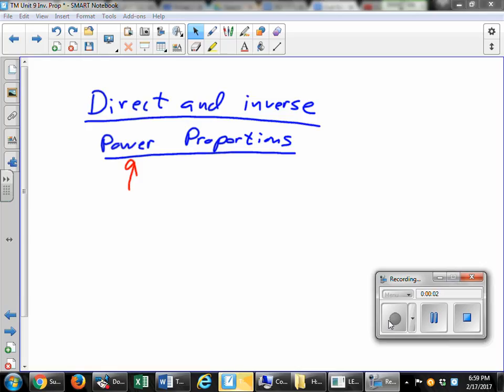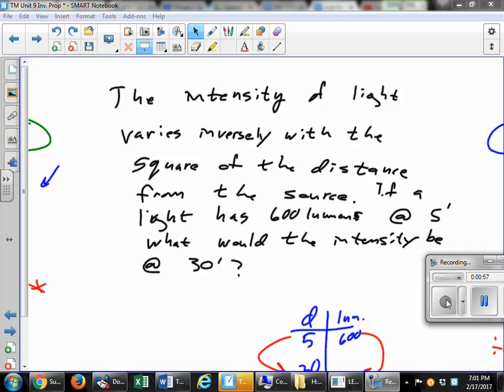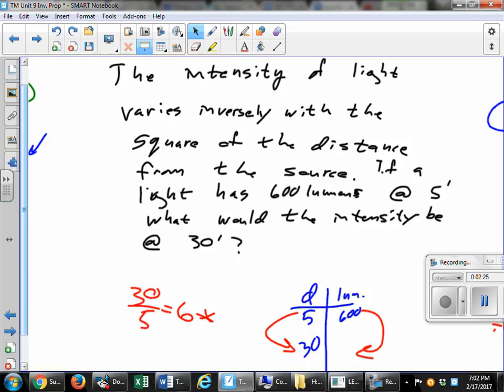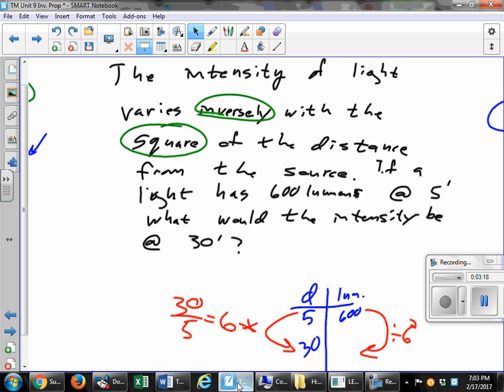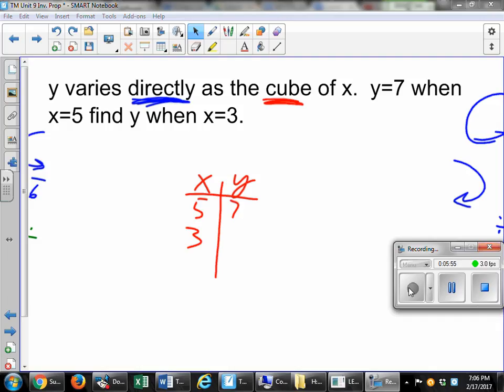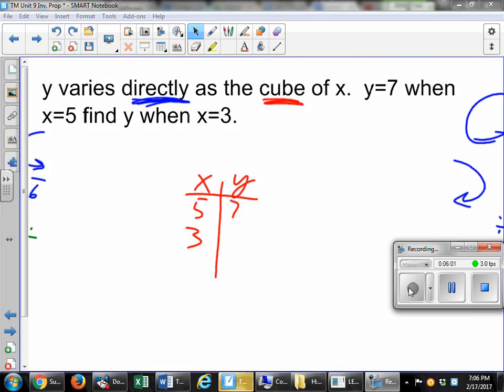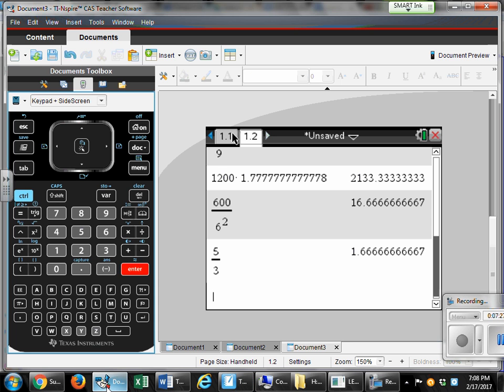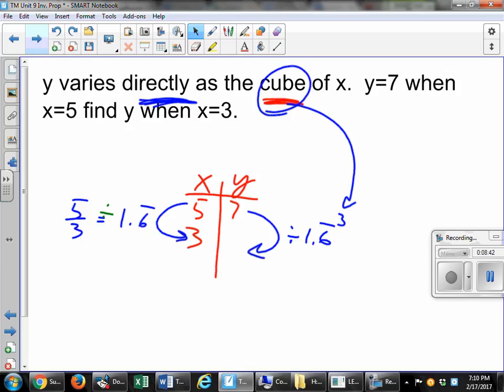Direct & Inverse Powers